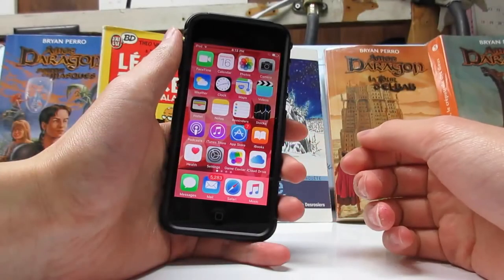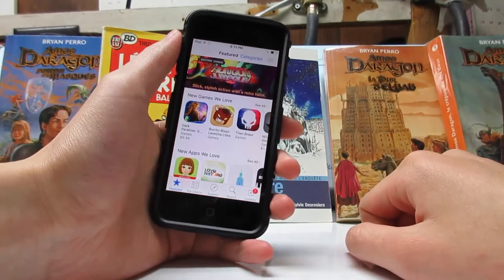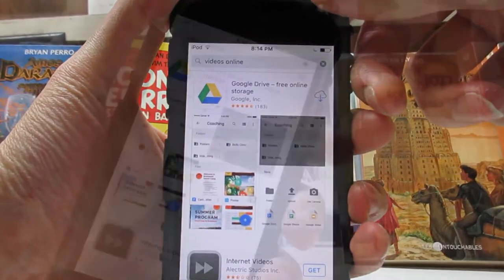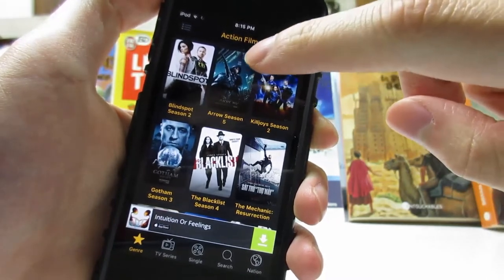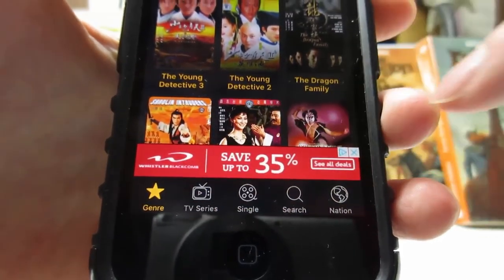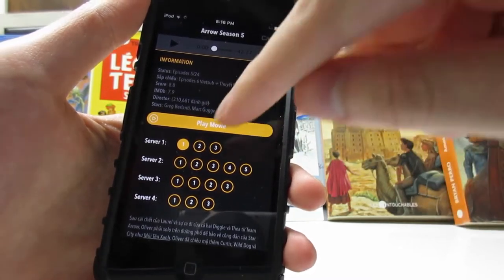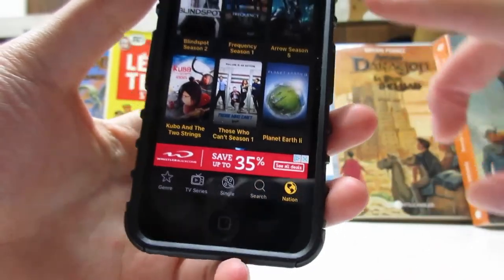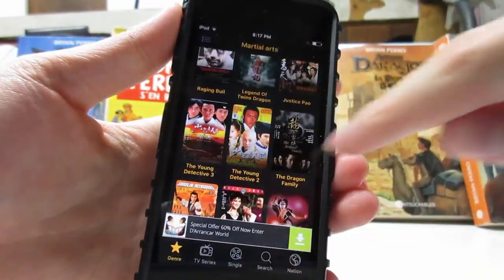iOS 9 & 10: NEW Watch Movies & TV Shows in HD (NO JAILBREAK) (NO COMPUTER) iPhone, iPad, iPod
NEW Watch Movies & TV Shows in HD (NO JAILBREAK) (NO COMPUTER) iPhone, iPad, iPod (iOS 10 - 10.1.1 / 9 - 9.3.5).

**SMACK that like button, and share if you enjoyed! xD**

*CANADA AppStore*: Videos Online